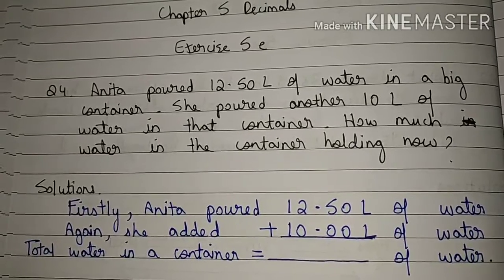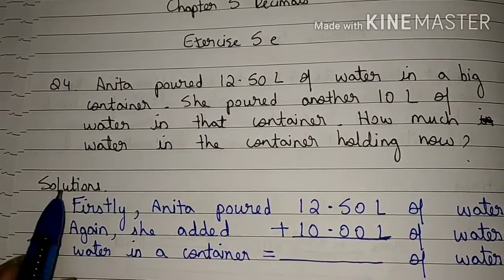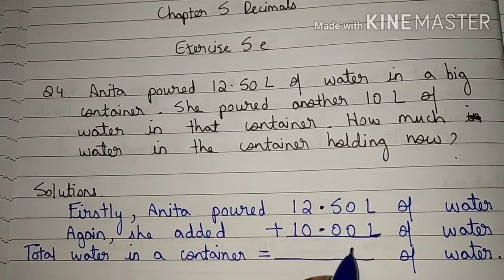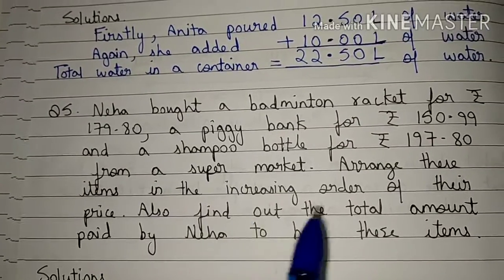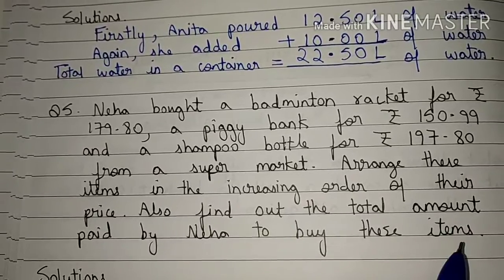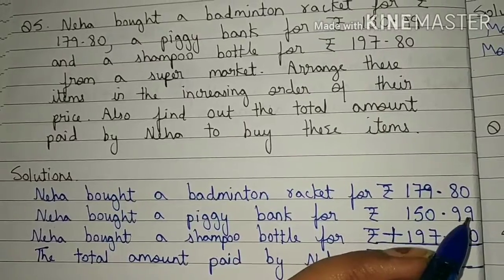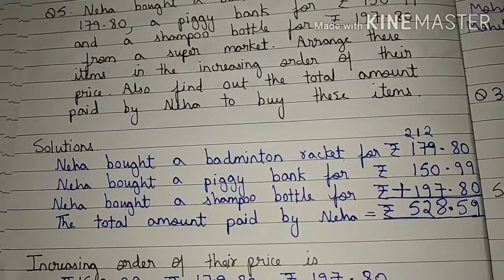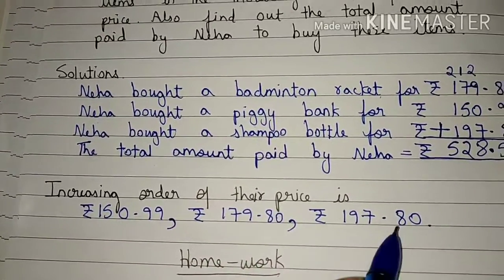Class 5 Mathematics, Chapter 5 Decimals , Topic Exercise 5e Q4 and Q5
Words problems based on addition of decimals.